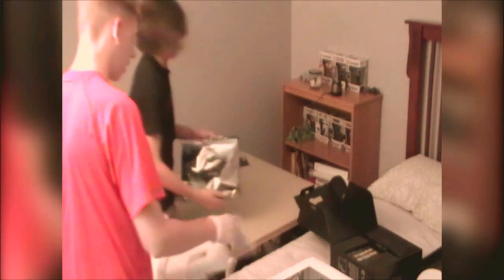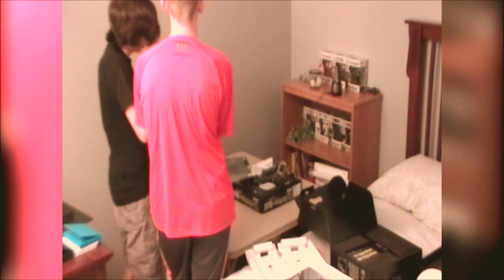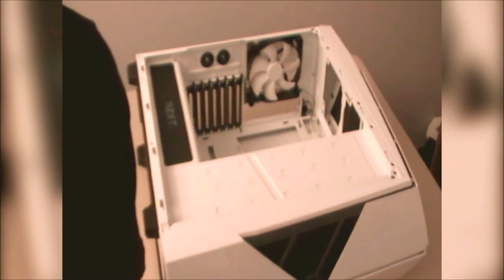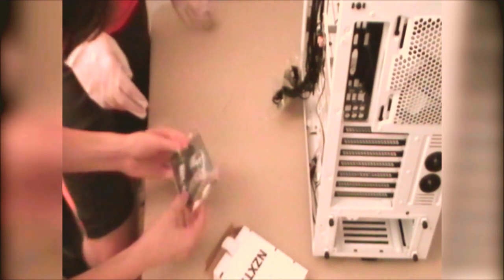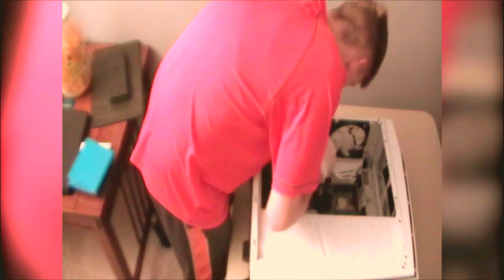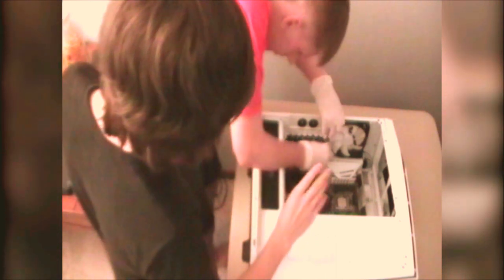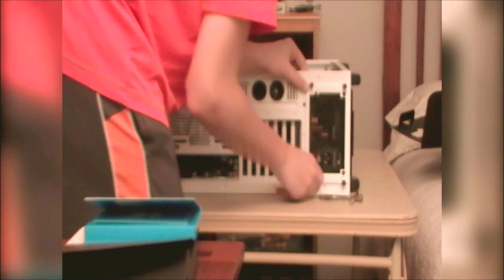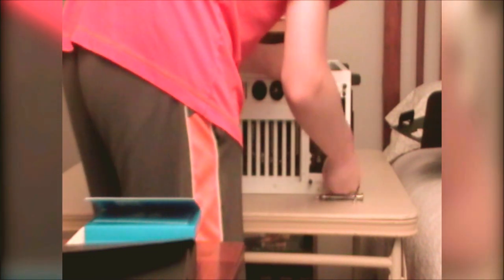Idiots Try to Build a PC - Uncut Episode #1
So, Michael actually got his PC parts when we went to Micro Center this time. However he wanted to wait until he got his graphics card when we built. This is the first of several parts of the full uncut building process but don't worry, there will be a summed up version of all of the videos when all of the parts are released.